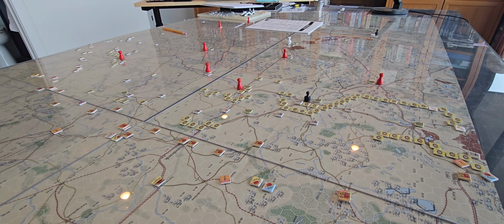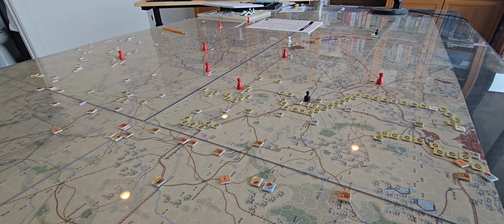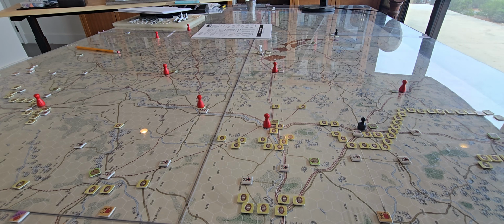The Forgotten Battles - campaign vp locations and values /1